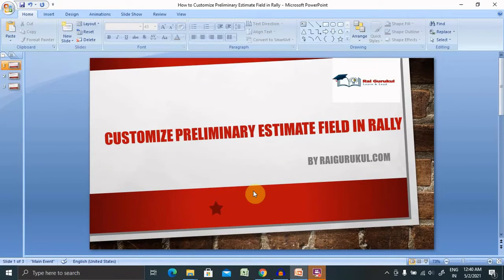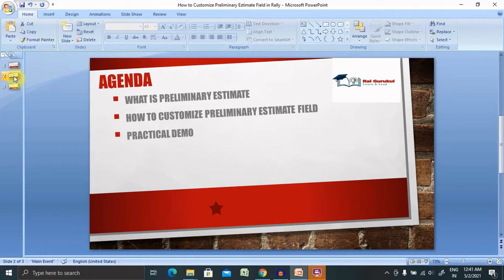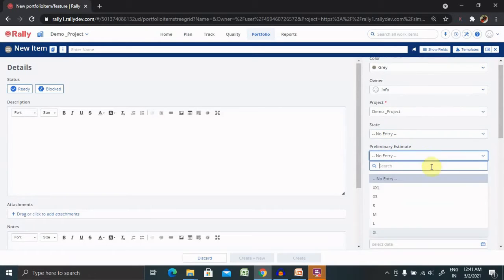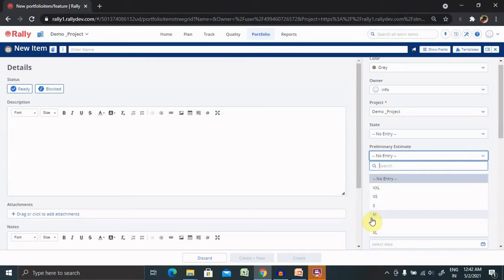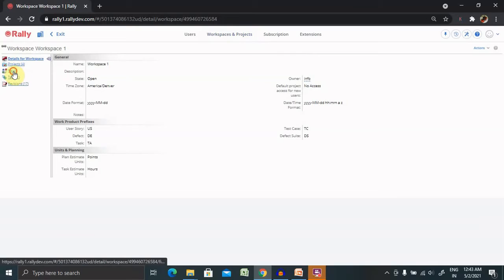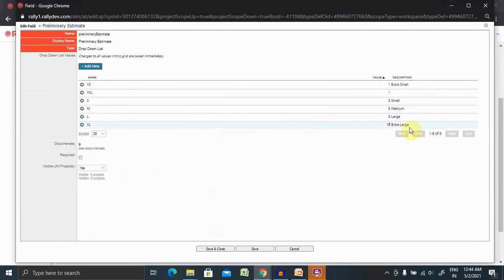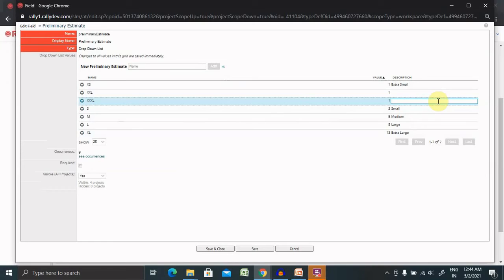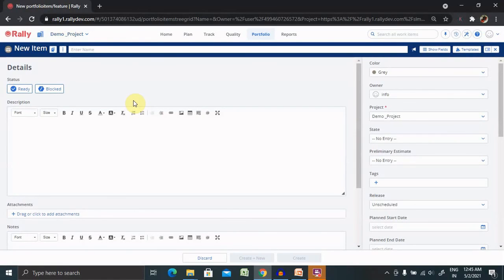How to Customize Preliminary Estimate field in Agile Central | Preliminary Estimate in Rally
A field helps describe the characteristics of a specific work item type, such as Name, Description, Size, or item field A field may be visible or hidden to the workspace or project, required or optional, unique to a work item type, or shared across multiple work item types.

Preliminary Estimate field is possible to  customize it from  Rally Administrators. We can update the field of Preliminary things estimate to small, medium,  large,  xtra large, XXL etc.